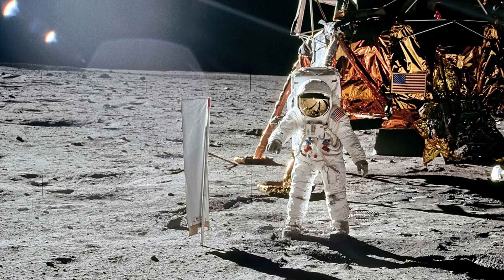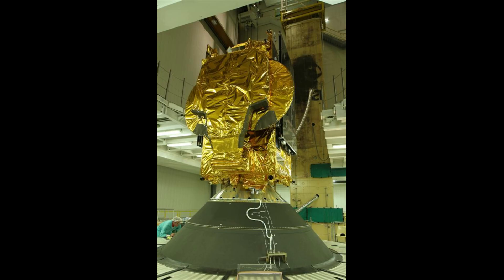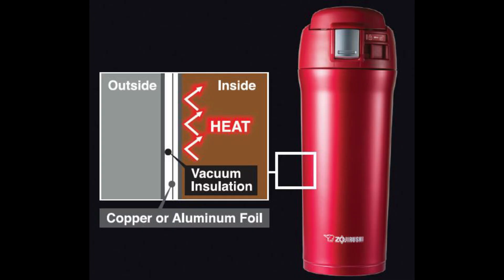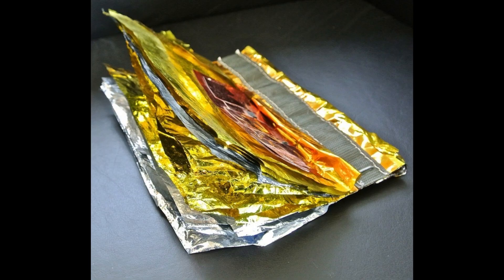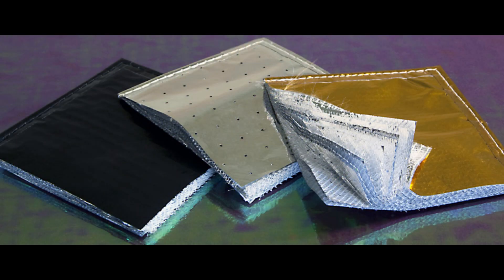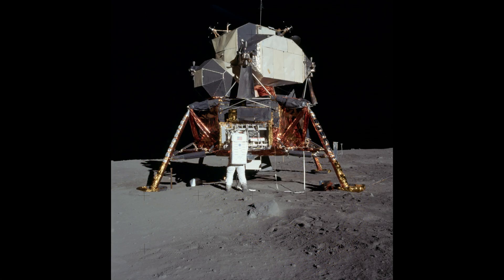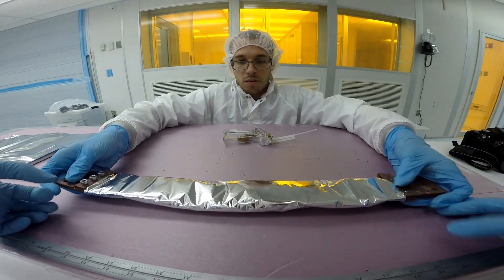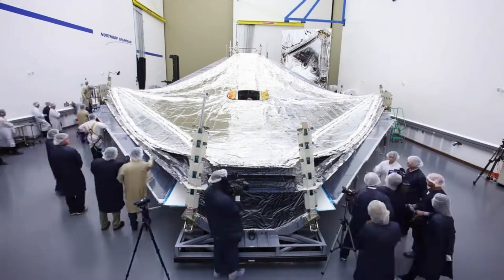Spaceships Are Not Covered In Gold Foil - The Cool Engineering Behind Multi-Layer Insulation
Multi Layer Insulation can look like metal foils, but it's more complicated and indeed much better at its job of keeping the spacecraft at the right temperature. The outermost layer is commonly made of a yellow polymer named 'Kapton' and when a metal layer is deposited on the back surface it can appear to be a gold colour.
Insulation blankets in spaceflight generally use this design, even if the outer layer is covered by a more traditional looking fabric. The blankets are exceptionally efficient at maintaining thermal control.

Here's a great video showing the construction of such a multi layer insulating blanket: